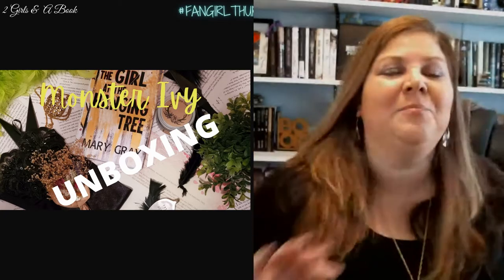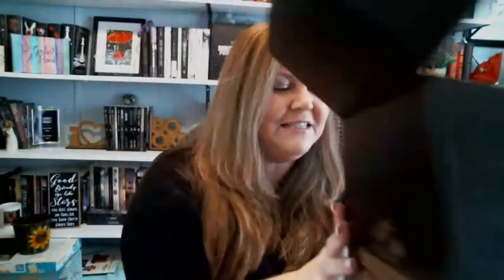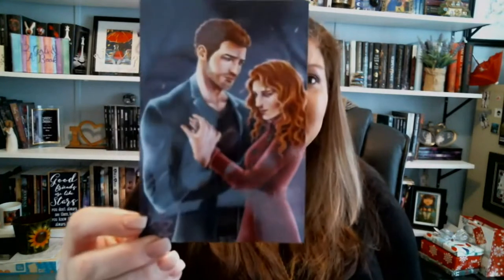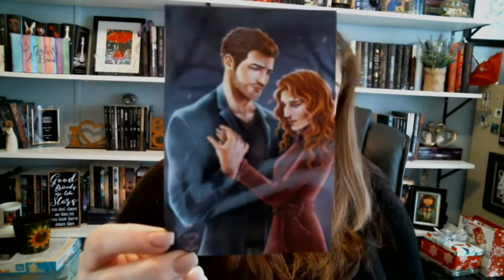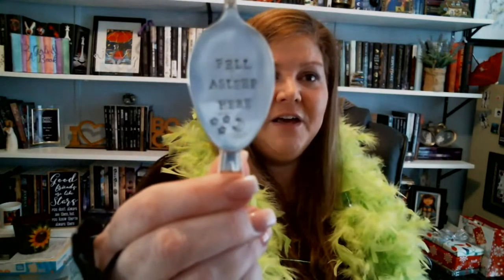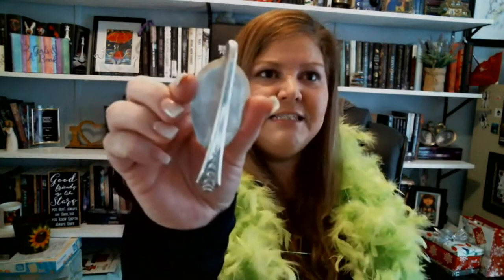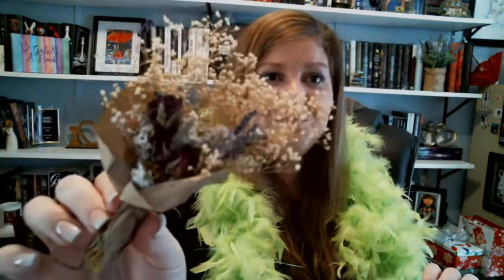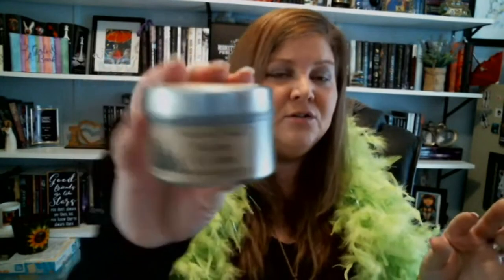Monster Ivy Unboxing ~ The Girl at the Hanging Tree by Mary Gray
Unboxing with Monster Ivy Publishing
I won a book box giveaway from MIP. Cue jazz hands!

✨Gorgeous, one-of-a-kind antique necklaces that Gemma’s alter, Tansy, wears
✨Elbow-length satin opera gloves that Gemma tries to get Tansy to pull off
✨Bouquet of dried wildflowers by Soul Sister Gifts since Gemma loves the wildflowers in Deep Creek, Texas
✨Custom The Girl at the Hanging Tree soy candle with cedarwood scent, just how Gemma’s special guy smells
✨Stunning character art of Gemma and her guy by Hannah at Inscape Studio
✨Custom “Fell Asleep Here” spoon bookmarks made by Silver Lining Stamping since Tansy uses many spoons to eat her split pea soup
✨Bright feather boa just like Tansy wears
✨Untold secrets in an author letter
✨Autographed paperback of THE GIRL AT THE HANGING TREE

The Girl at the Hanging Tree
by Mary Gray
Gemma Louise Coldiron has two personalities. One is herself—easygoing, curious, and travel-hungry. The other is a dictatorial other half named Tansy, who only lets Gemma come out of their Victorian mansion to do the shopping every two weeks.

Gemma also has amnesia, and Tansy’s too busy painting macabre art to be forthcoming about their past. The town speaks to Gemma about a “Mr. Hardin,” and it doesn’t take her long to learn she was married to the oil tycoon before he mysteriously went missing.

While Gemma begs Tansy to tell her more about their life with the handsome stranger, Gemma soon learns that the town harbors a secret society. And Mr. Hardin? He was the leader.

If Gemma can’t figure out what happened while maintaining her volatile relationship with Tansy, the town will assume Gemma killed Mr. Hardin—and even more alters will take root in Gemma’s already crowded mind.

An acutely observed modern-day psychological thriller that plunges into the daunting abyss of mental illness, community indoctrination, and cult group-mind.

MY REVIEW
★★★★★  By Lynn, 2 Girls & A Book

I am stating here and now that The Girl at the Hanging Tree by Mary Gray is my Top Read of 2020. I finished the book last night and I am still reeling from it this morning. Gray boldly takes on abuse, mental health, the small town hive mind, and racism. So many taboo topics in one story. Gray delivers a profound story with grace and dignity. I cannot accurately articulate the emotions invoked in me by this story. I woke up in the middle of the night thinking about Gemma Louise and all that she endured. It is understandable that she retreated within herself and allowed Tansy to live her life for her most of the time.